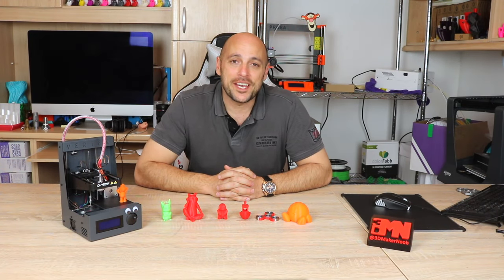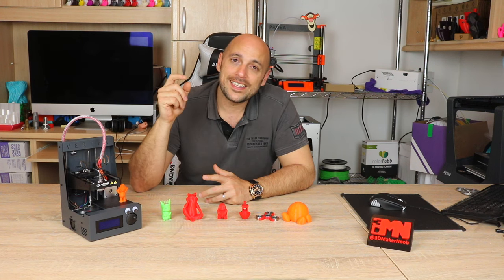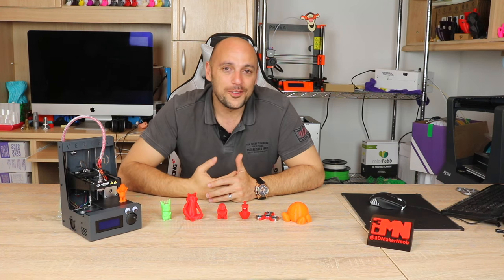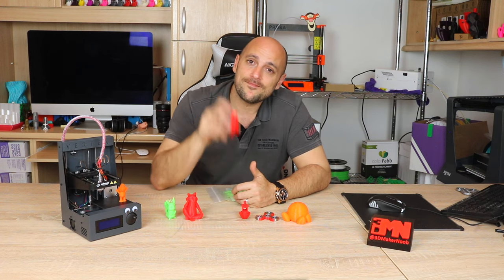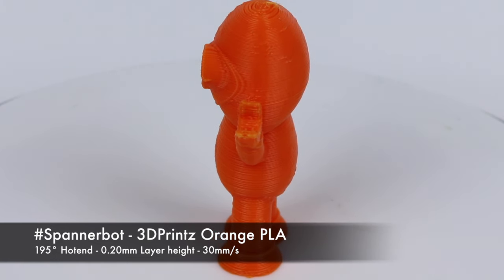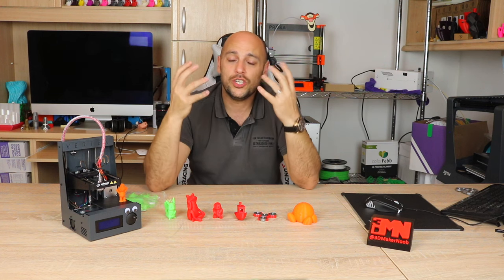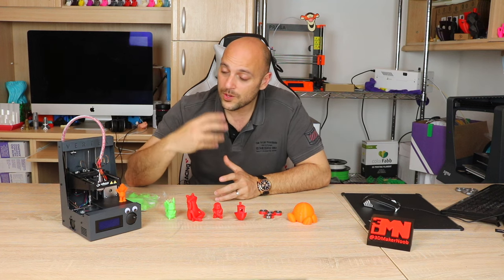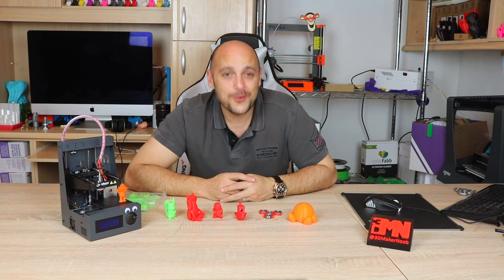Velleman Vertex Nano Initial Thoughts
My initial thoughts after spending a couple of weeks playing with the Vertex Nano.

Want to send me something? go ahead:

Constitution Street,
Mosta, MST 9059
Malta
Europe